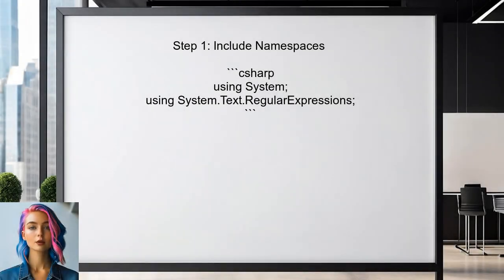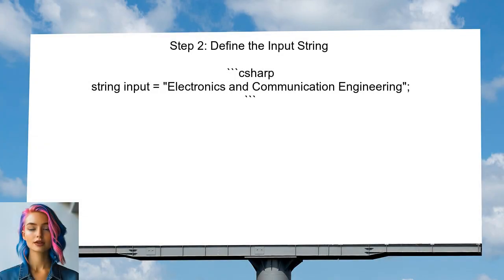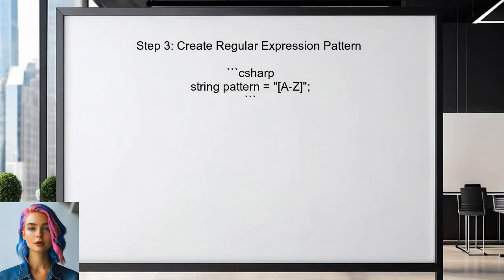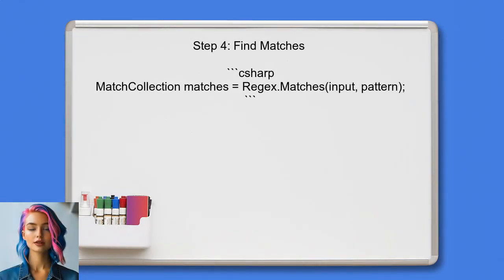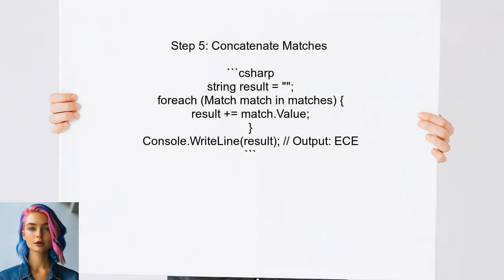How to Find All Capital Letters in a String Using C# Regular Expressions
In this video, we’ll explore the powerful capabilities of C# regular expressions to identify and extract all capital letters from a given string. Whether you're a beginner looking to enhance your coding skills or an experienced developer seeking to refine your text processing techniques, this tutorial will guide you through the step-by-step process. Join us as we demystify regular expressions and unlock their potential in your C# projects!

Today's Topic: How to Find All Capital Letters in a String Using C# Regular Expressions

Related to: c#, regularexpressions, findcapitalletters, stringmanipulation, regextutorial, programming, coding, softwaredevelopment, c tutorial, textprocessing, uppercaseletters, stringsearch, regexinc#, learnc#,